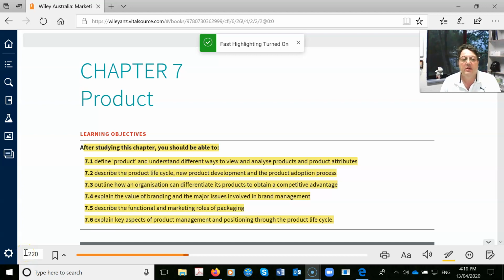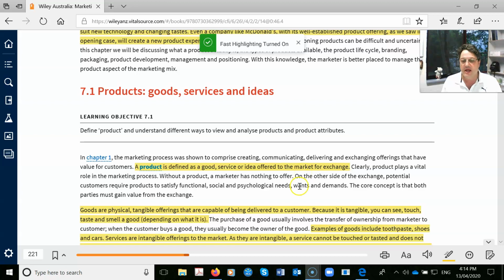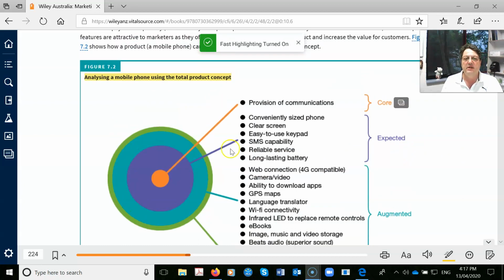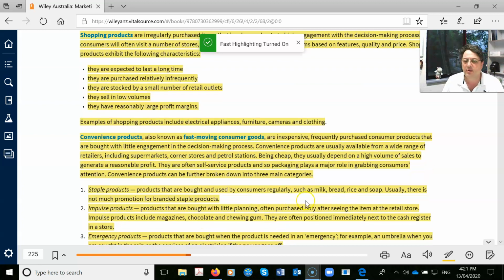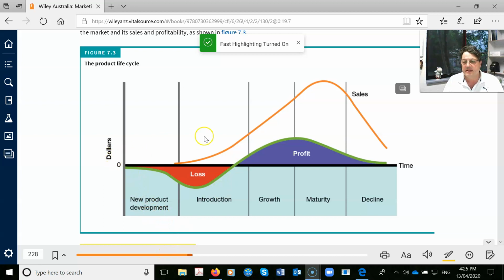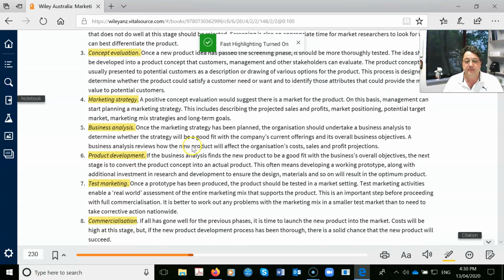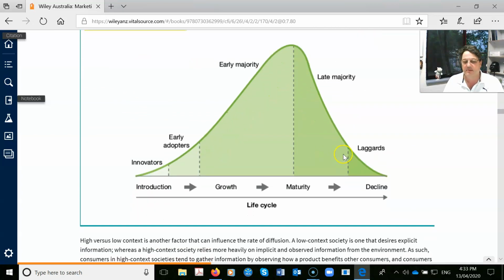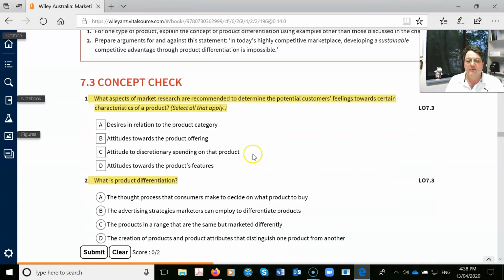Elias's MARK101 Textbook Tour Ch7 Product 7.1 to 7.3